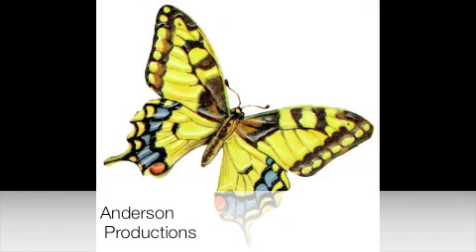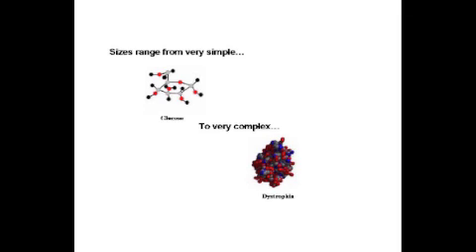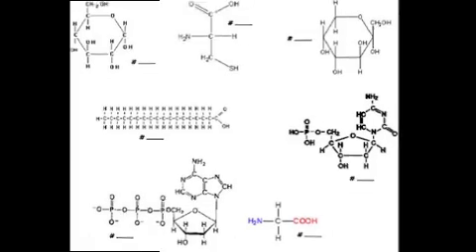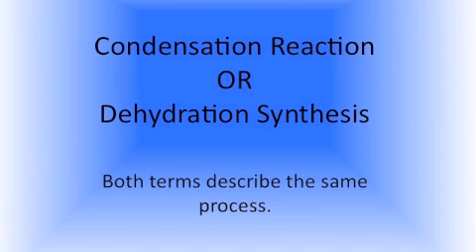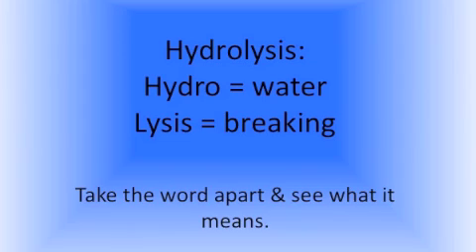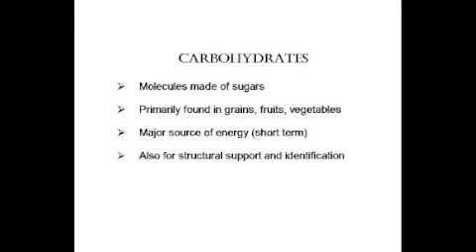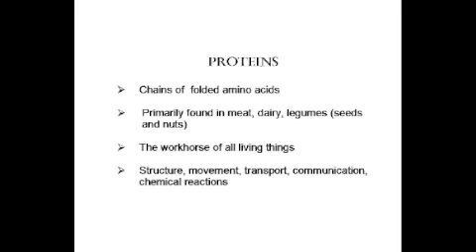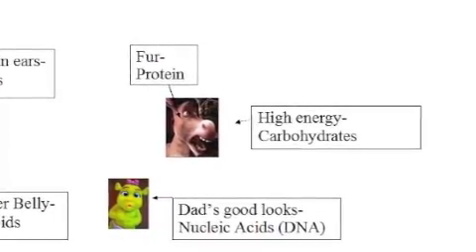MsAnderson Biochem Flip 1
Installment 1 of Chapter 3 Flip Notes